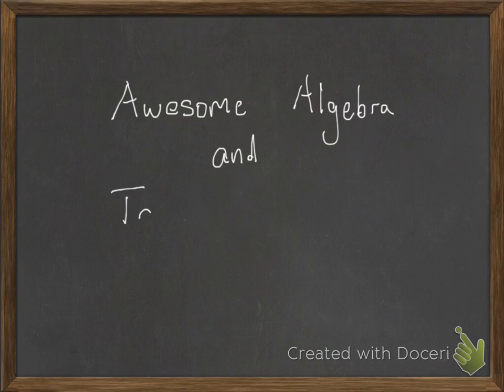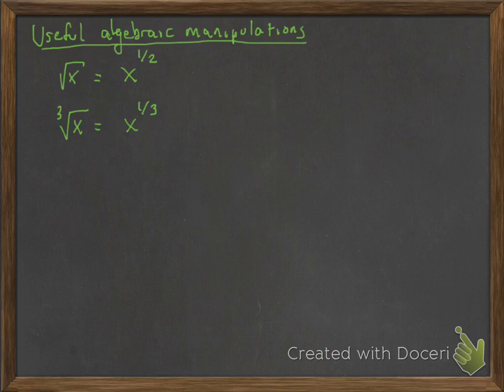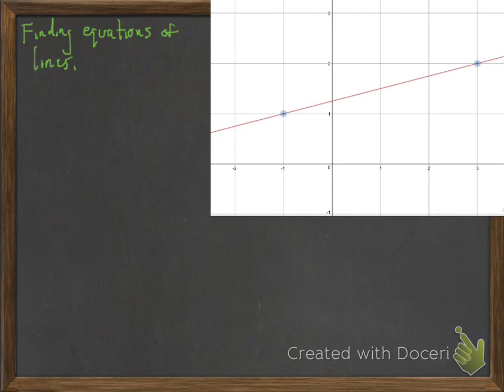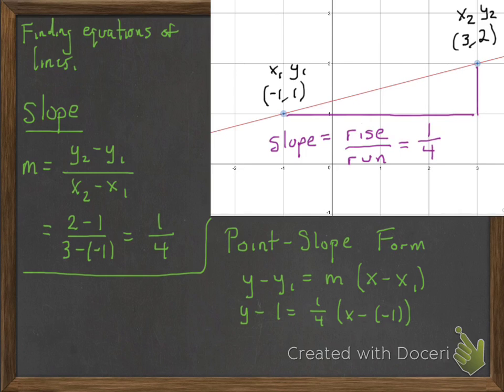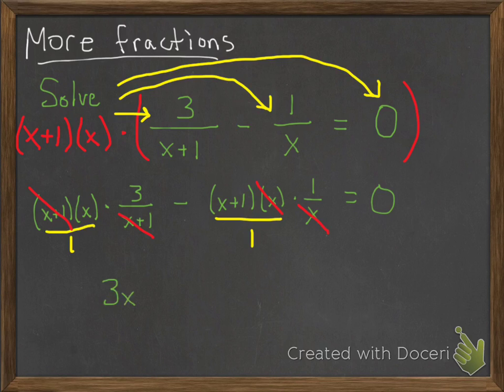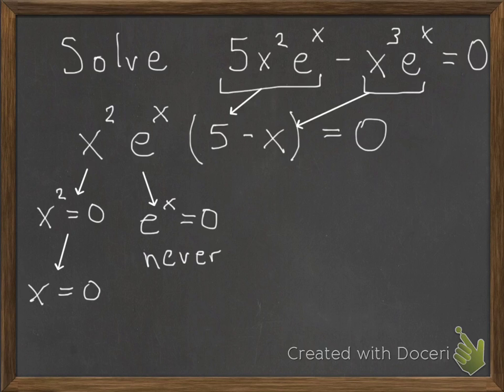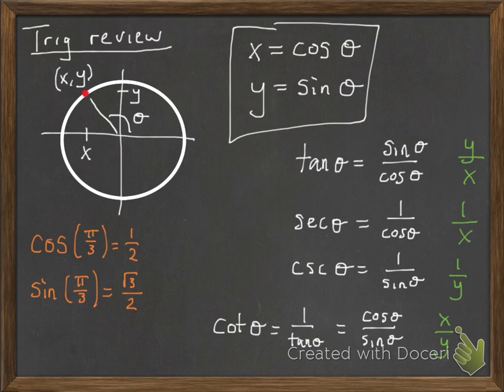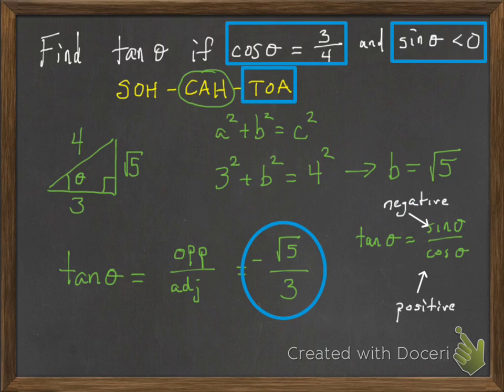Algebra and Trig Review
Review important algebra and trig tools that are used in calculus